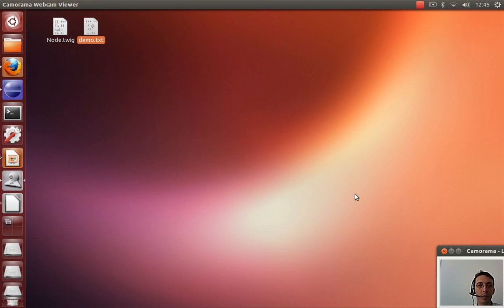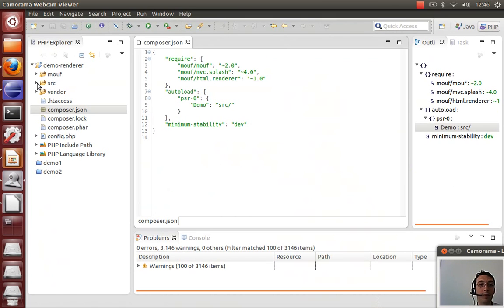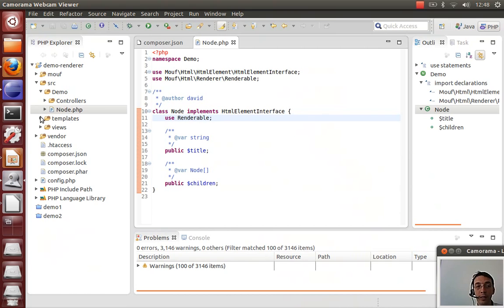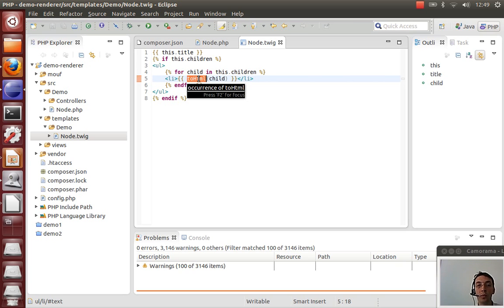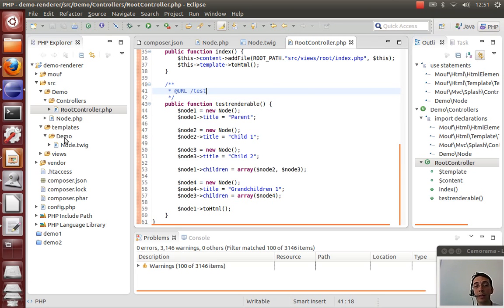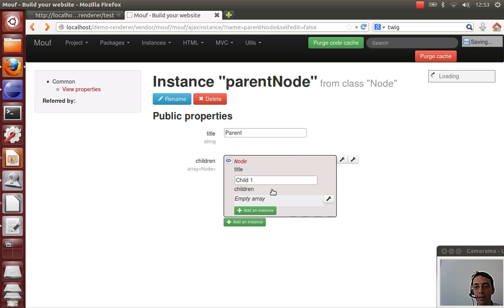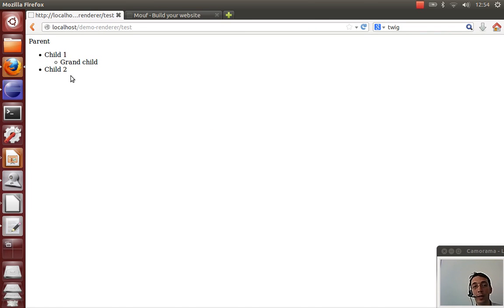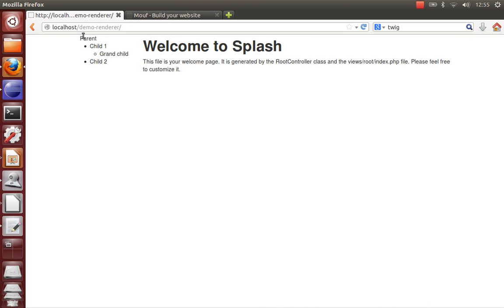Mouf 2: using renderers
In this short demo, we will see how to use the new Mouf 2 rendering engine to easily render PHP objects in HTML, using the Twig templating engine.